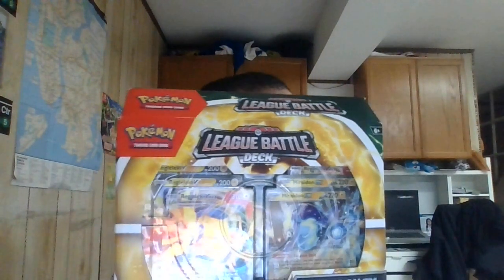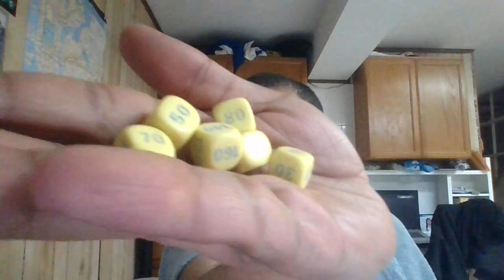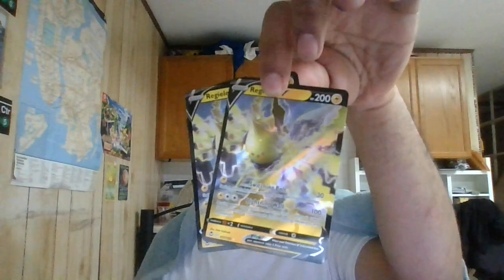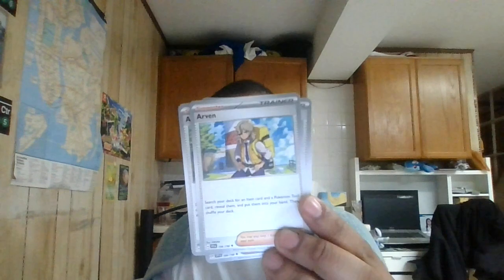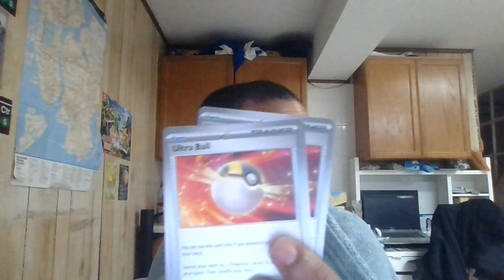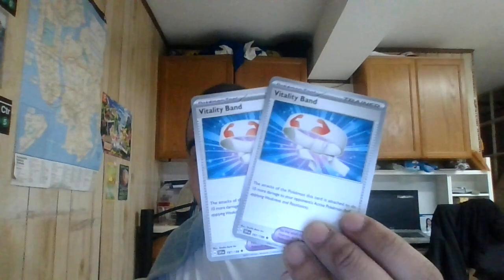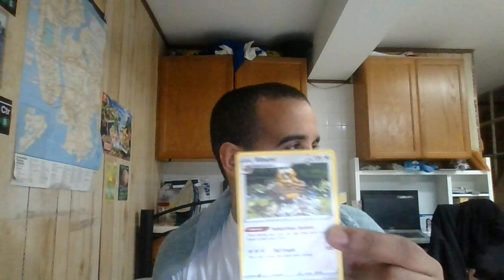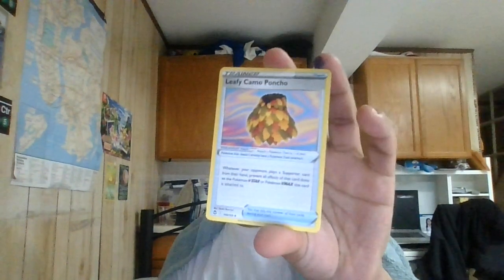Miraidon EX League Battle Deck Opening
Here is a video of me opening the Miraidon EX League Battle Deck! This deck was released today, November 17th, 2023! This deck comes with:

A 60-card deck
Six damage-counter dice and one coin-flip die
Two coin condition markers
A deck box
An accessory box
A strategy sheet
A code card for the Pokemon Trading Card Game Live